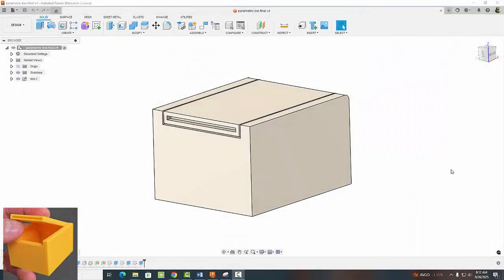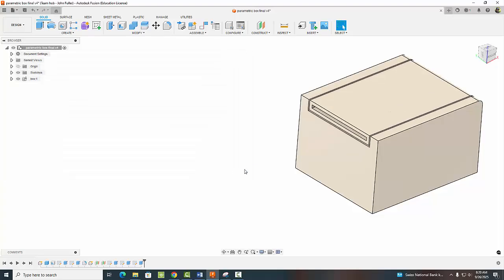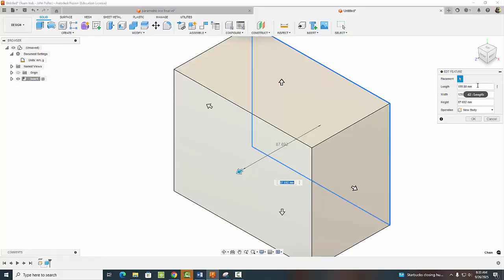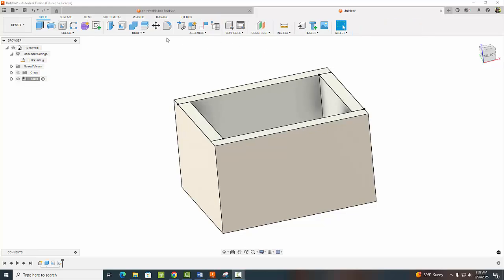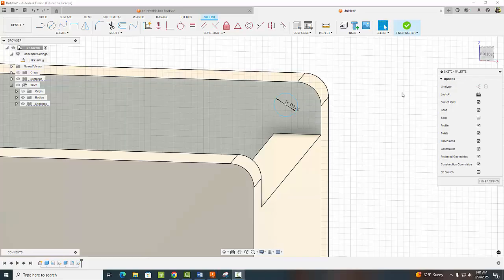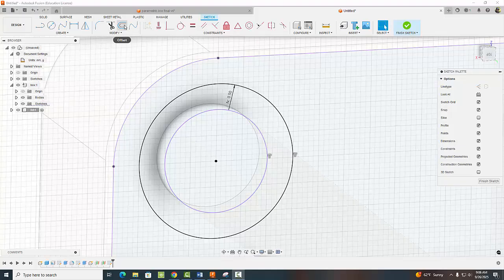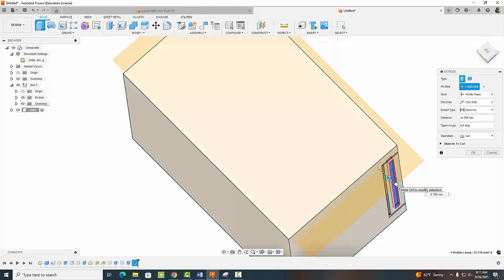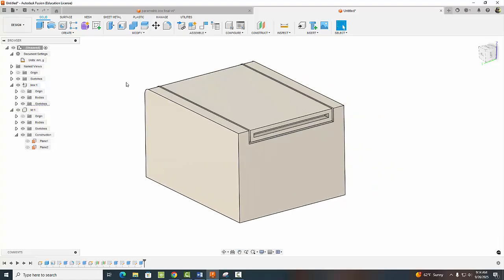Designing a “Print in Place” Parametric Box